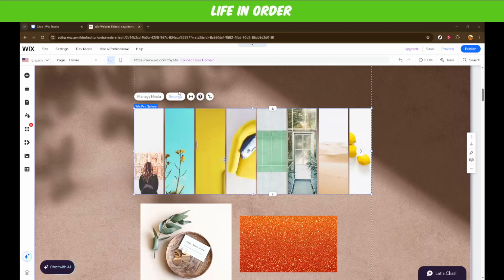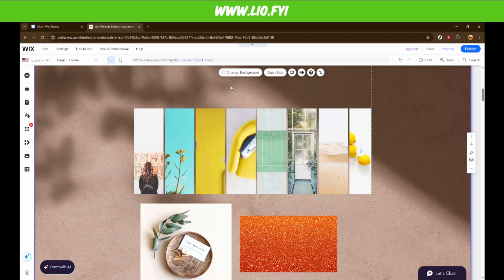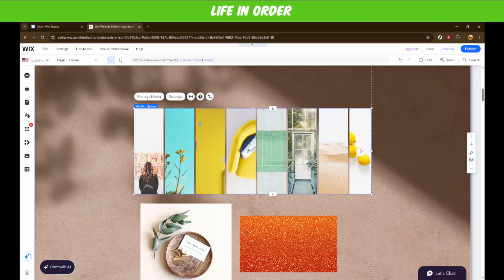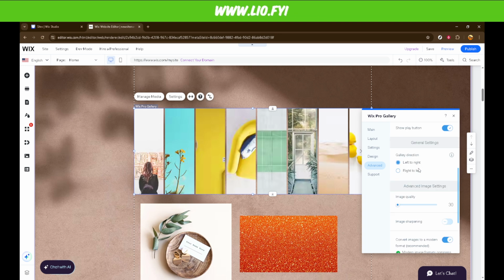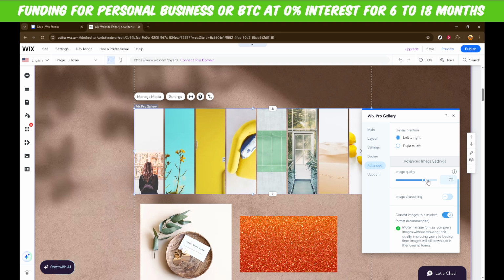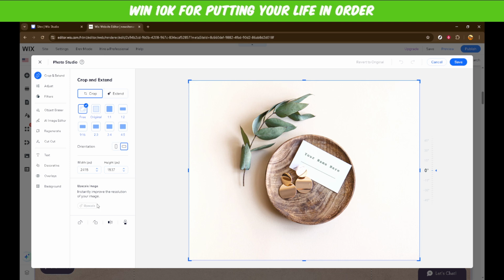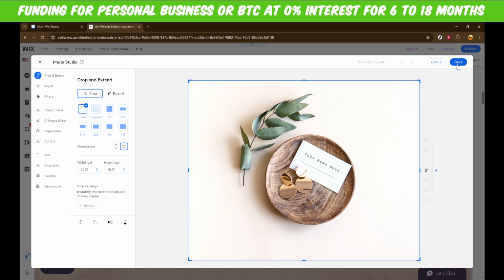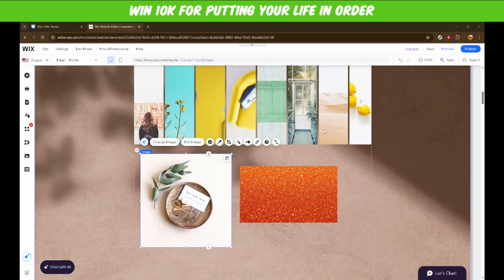How To Fix Blurry Images In Wix (QUICK GUIDE) { 2025 edition }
How To Fix Blurry Images In Wix (QUICK GUIDE)